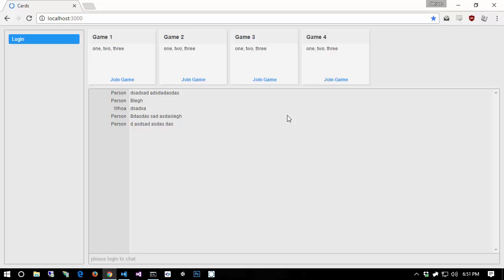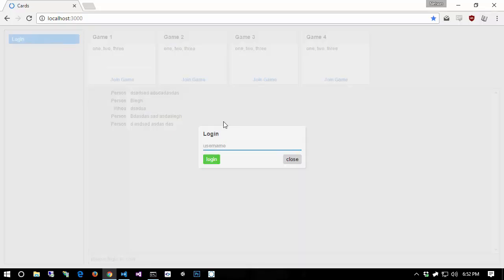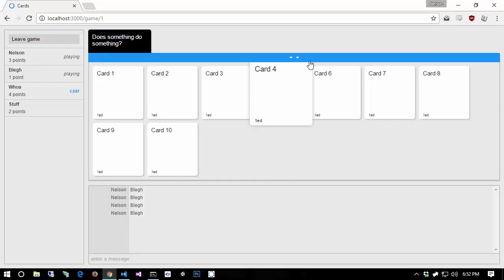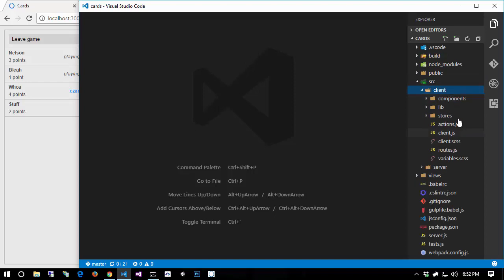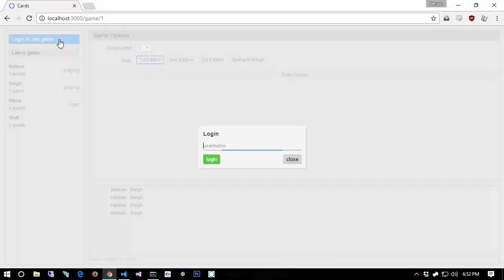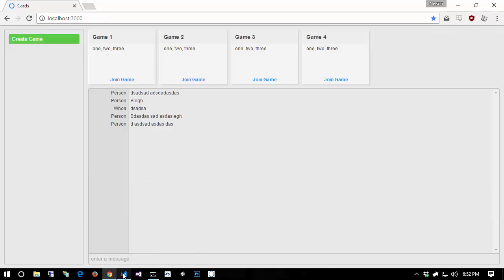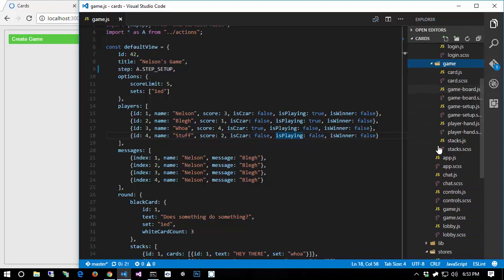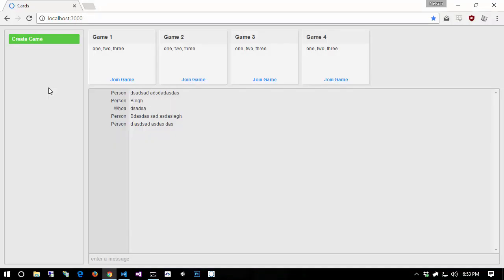🔴 Project: Client • React JS Programming • ReactJS • React JavaScript • React JS Beginner • (Pt. 34)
00:00 - Building the Client with Fake Data
01:24 - Components, Login Dialog, Game Board, Game Setup, Stores, Library Files
01:54 - Import Node Packages, React Router, Setting Up React Components

Learn React JS Programming - Introduction - Project: Client.